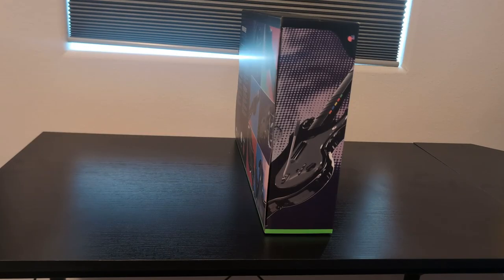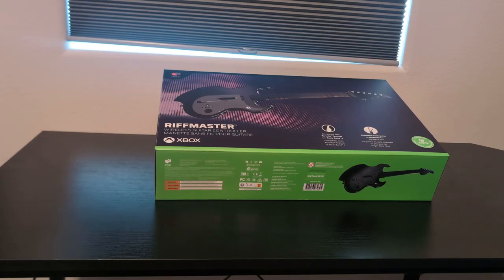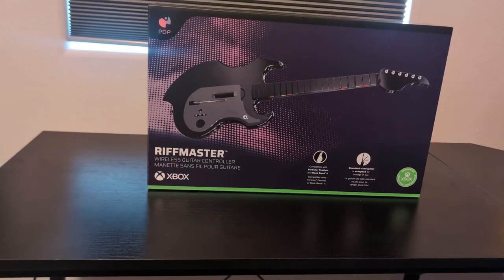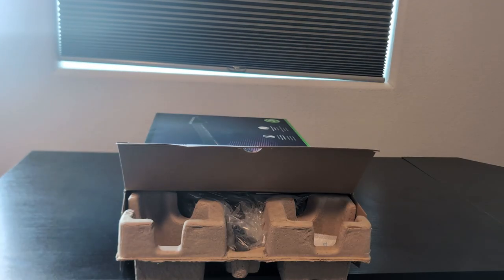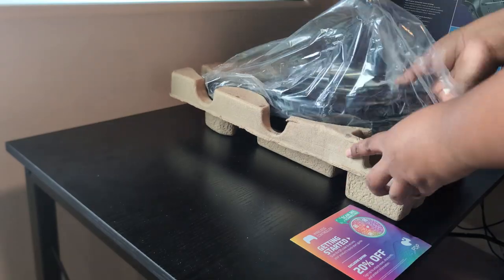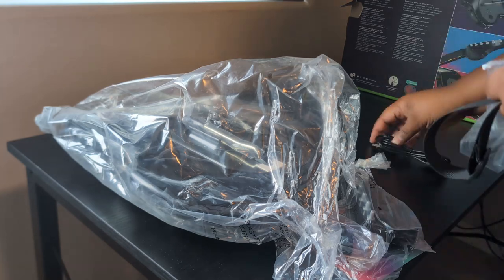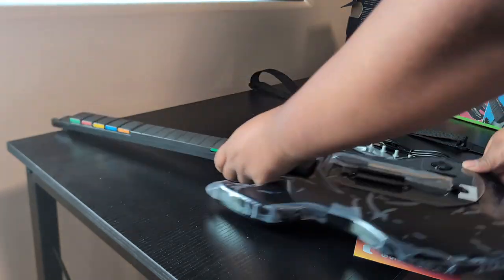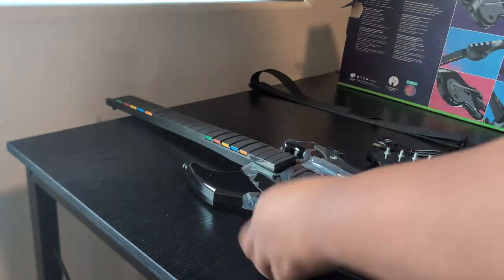Unboxing the Riffmaster (Xbox/PC)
💚 PDP Gaming released a new guitar peripheral compatible with Fortnite Festival and Rockband 4. I finally got my hands on one and decided to share an unboxing!